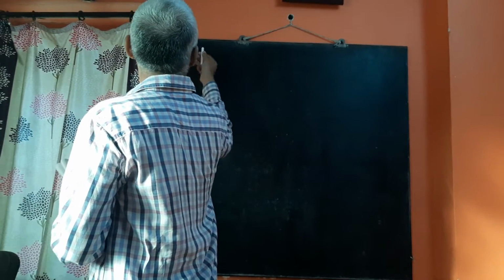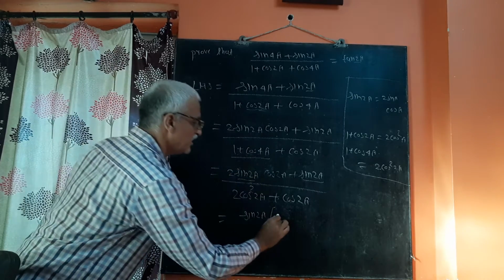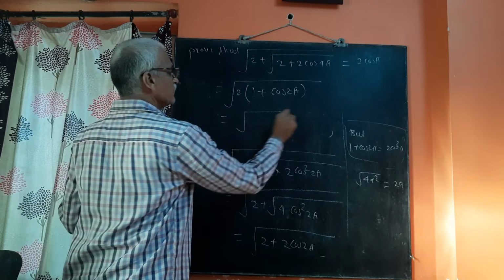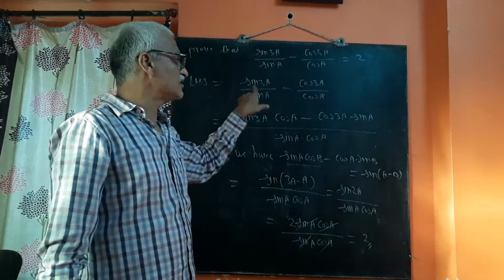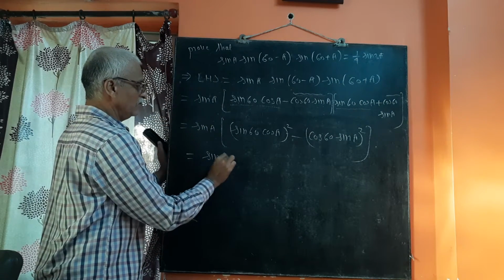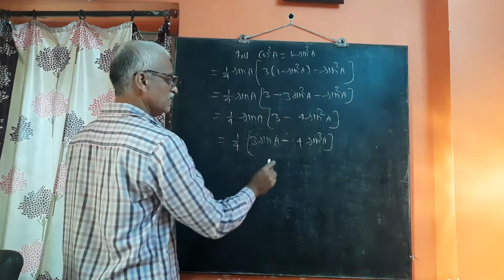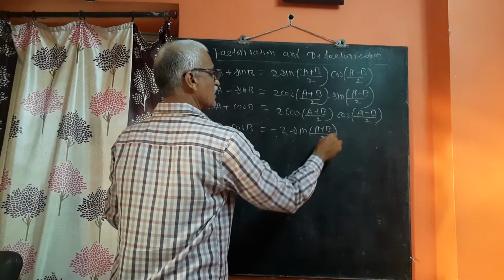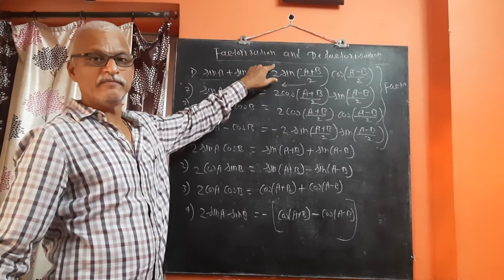Multiple & submultiple angles II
For FY diploma engineering, Science, Commerce, Arts students